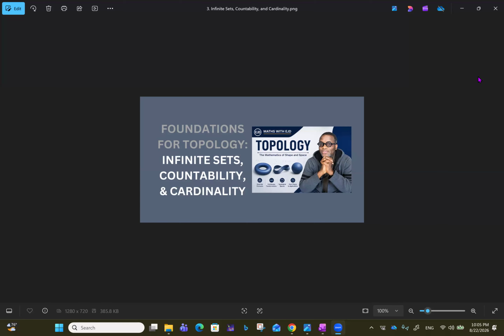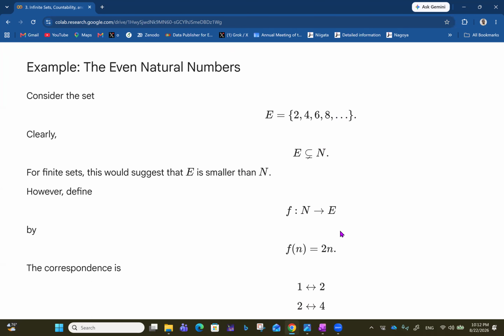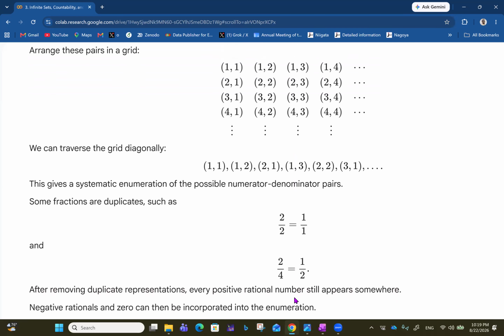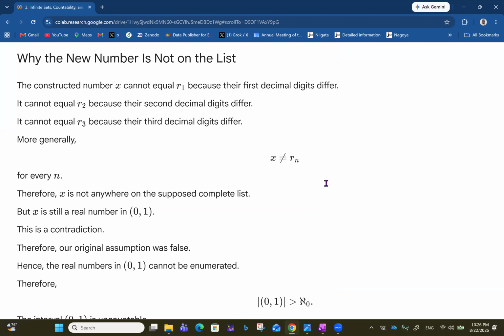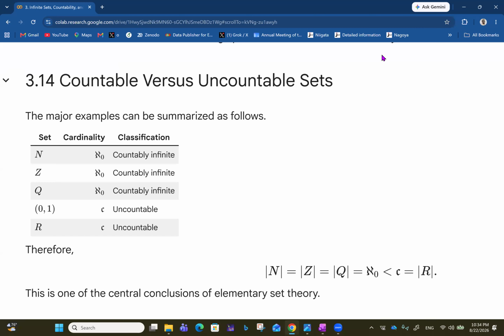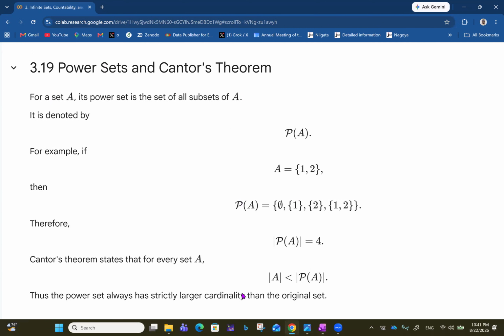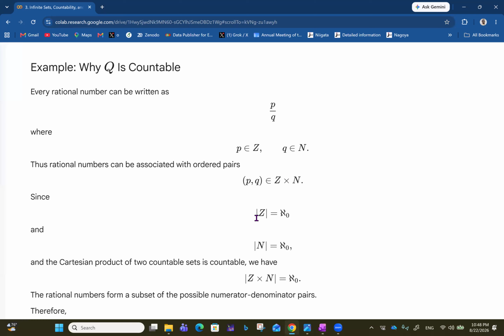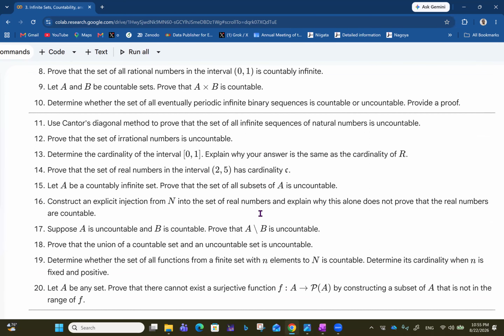3. Infinite Sets, Countability, and Cardinality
Infinite Sets, Countability, and Cardinality explores one of the most fascinating ideas in modern mathematics: the fact that infinity comes in different sizes.

In this lesson, we develop the concepts of infinite and countably infinite sets, examine why the natural numbers, integers, and rational numbers can all be counted, and contrast them with uncountable sets such as the real numbers.

We introduce cardinality and the continuum, work through Cantor’s famous diagonal argument, explore countable unions and Cartesian products, discuss power sets and Cantor’s theorem, and connect these ideas to the Continuum Hypothesis.

With intuitive explanations, worked examples, and Python illustrations, this lesson provides a systematic foundation for understanding infinite sets and the surprising mathematics of different sizes of infinity.